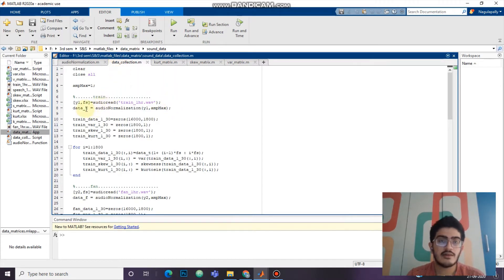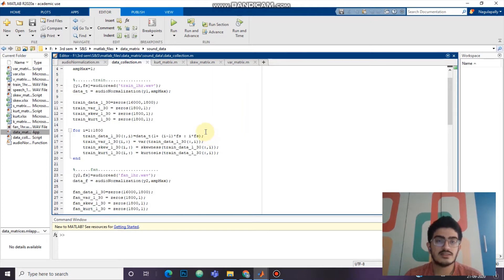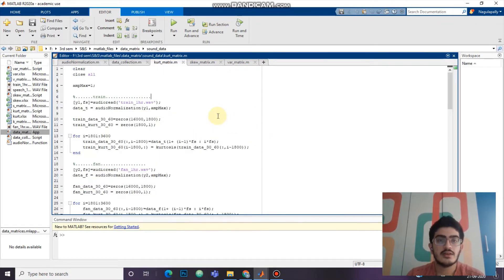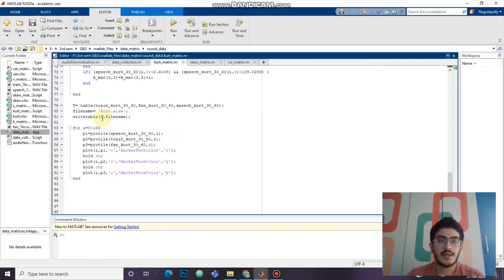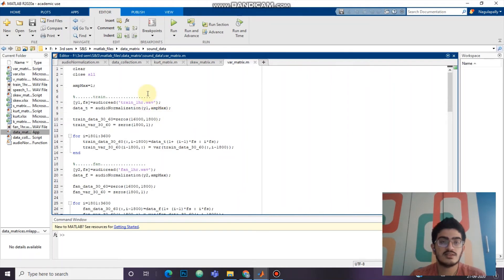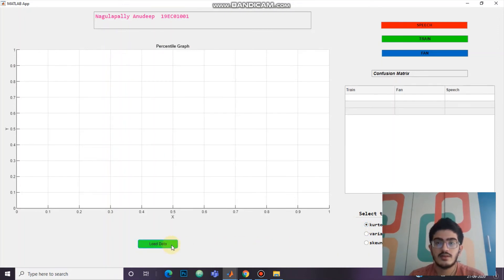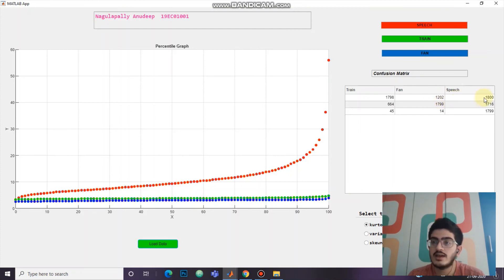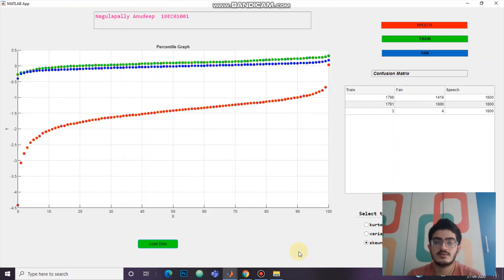19EC01001 Submission 3 Anudeep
Calculating statistical parameters of different sounds and generating confusion matrix.